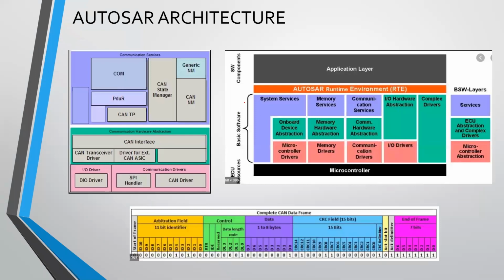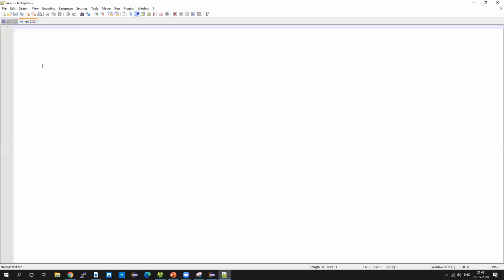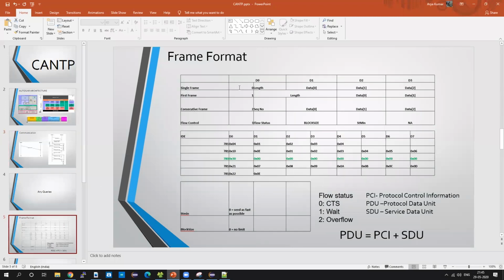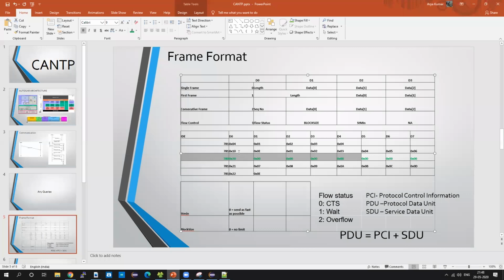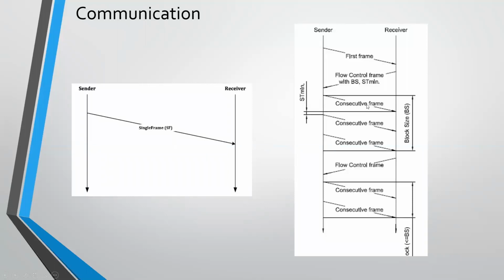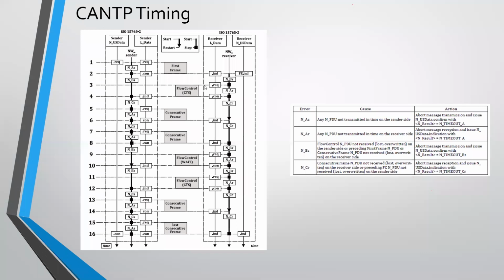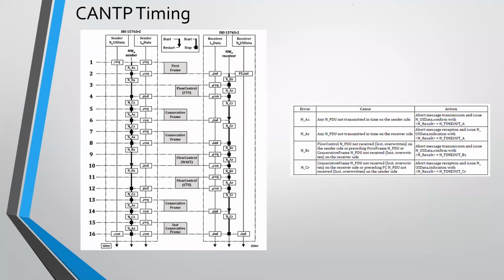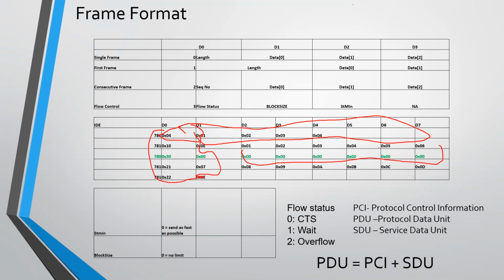Autosar CANTP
Understanding CANTP